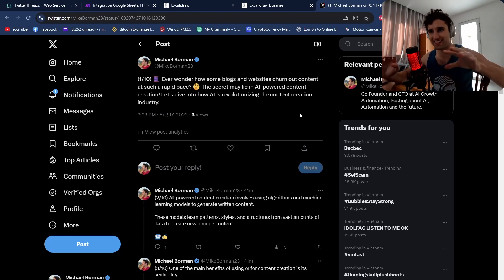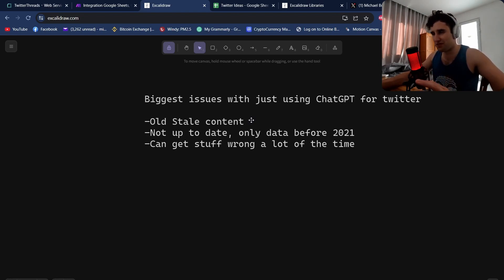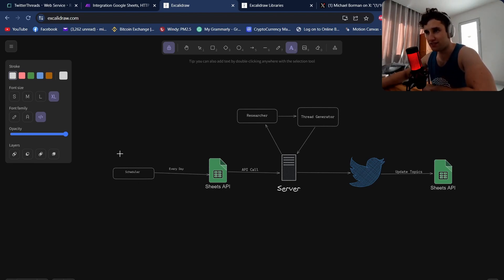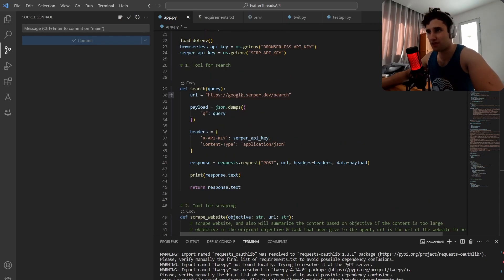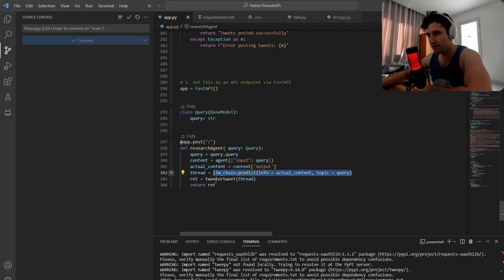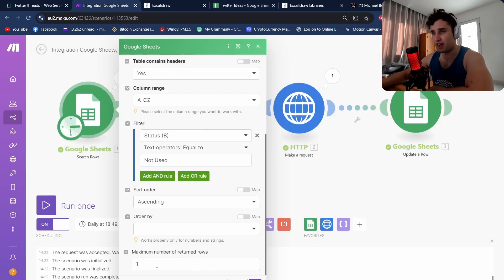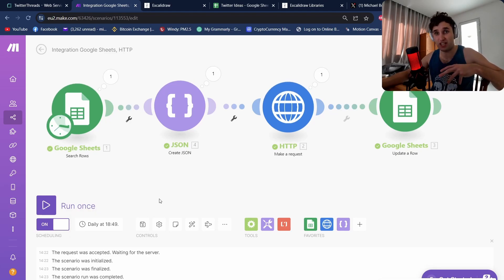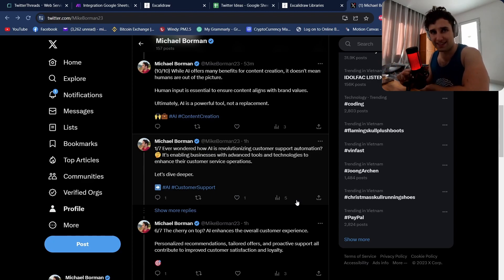Fully Automate your Twitter using Langchain and Make.com - Will run for 100 Days